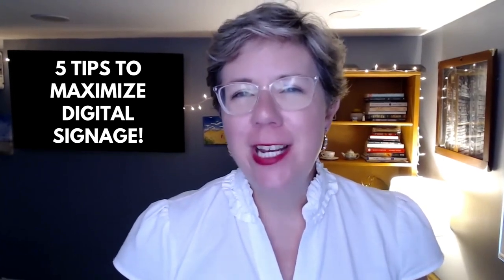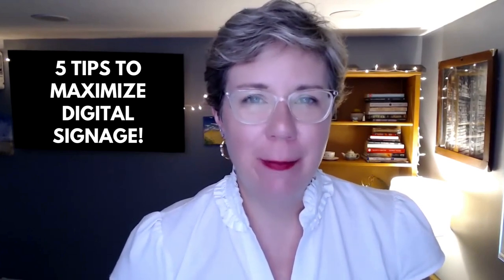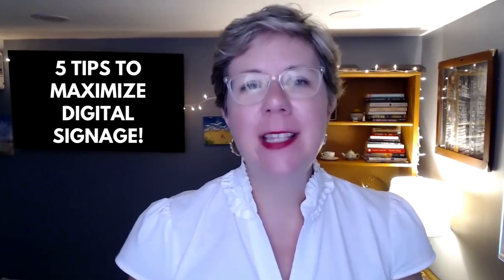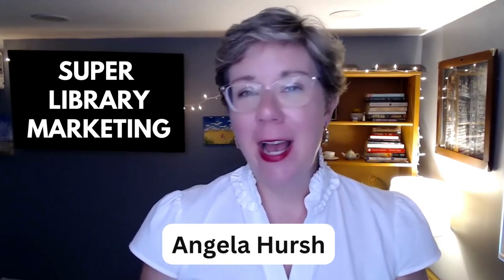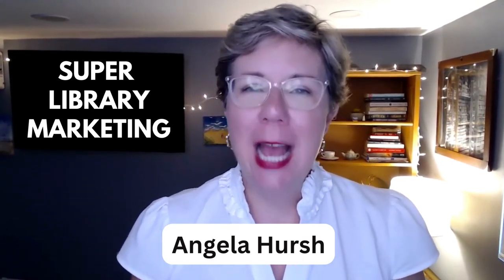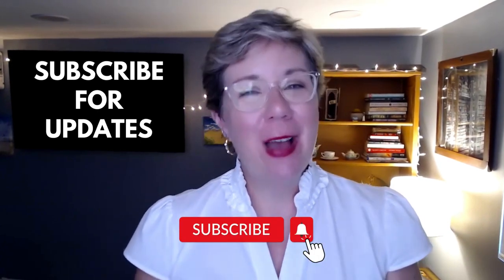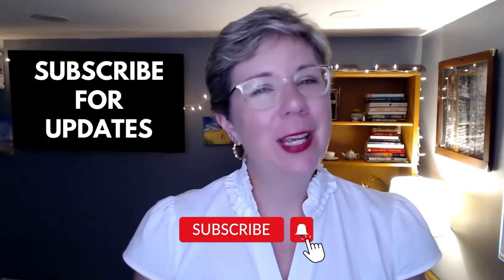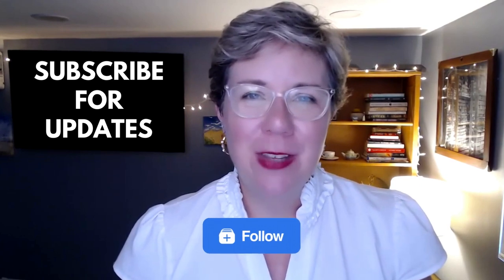🛑Get More Out Of Your Library's Digital Signage With These 5 Tips!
The LibraryMarketing Show, Episode 195

Your library's digital signage is every bit as important as the print signs and posters you put up. But how can you maximize the effectiveness of your digital signs?

I have five tips to help you get the most out of that incredibly valuable space, all learned during my time with the Cincinnati and Hamilton County Public Library.

Plus we'll give away kudos to a library doing outstanding work in library marketing. Watch the video to find out who is being recognized.